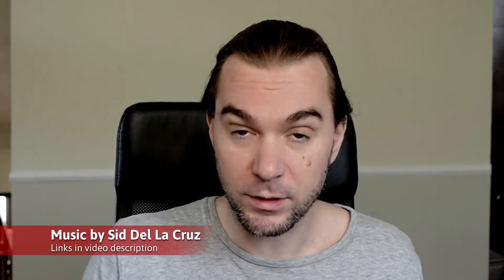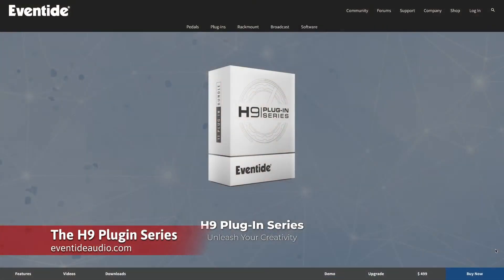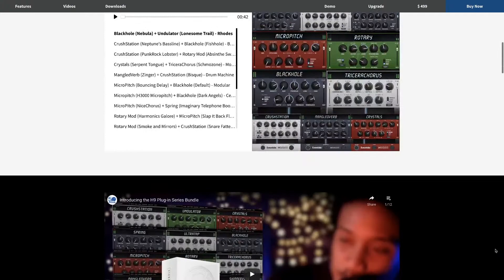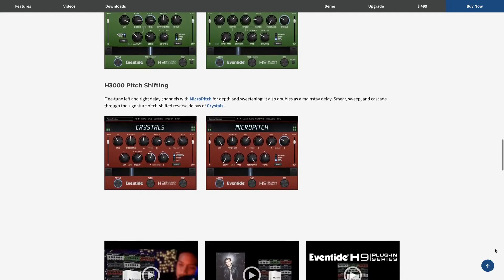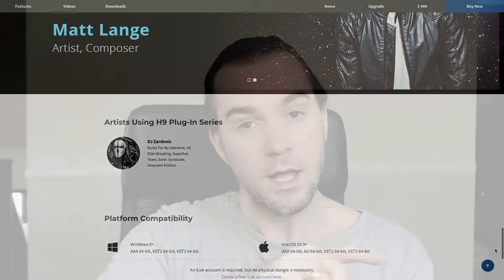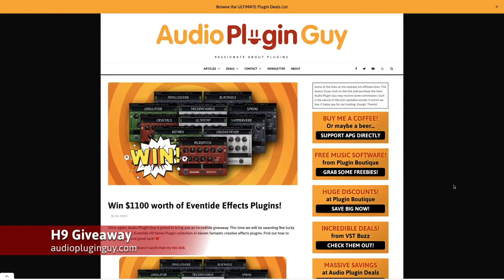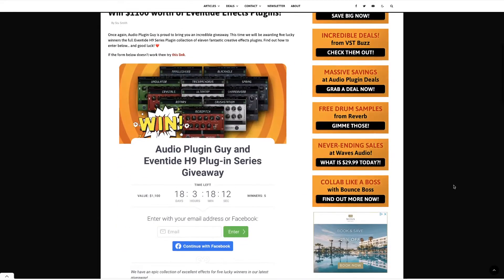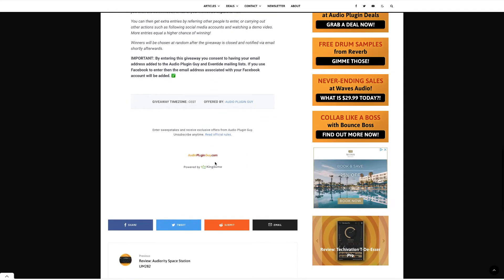Win $1100 worth of Eventide Plugins | Audio Plugin Guy